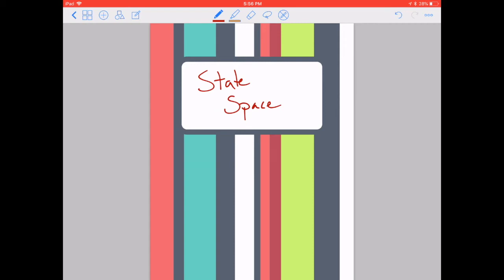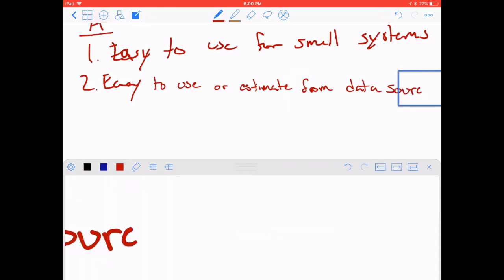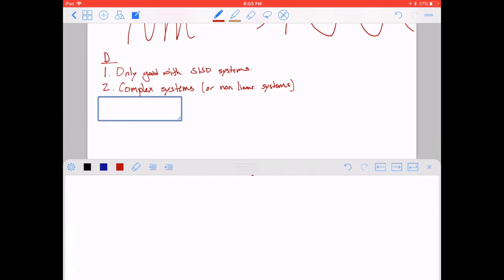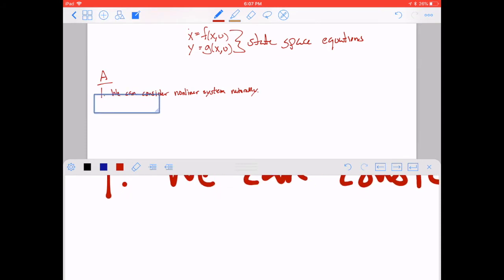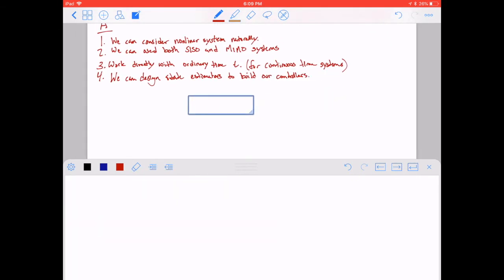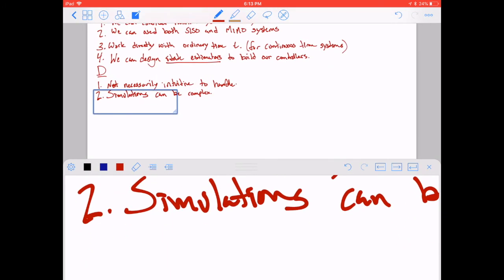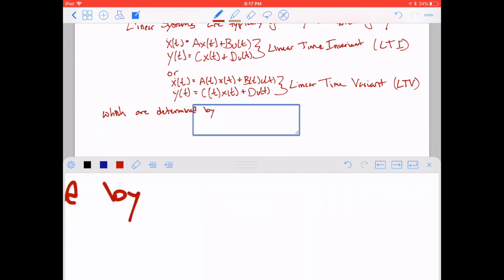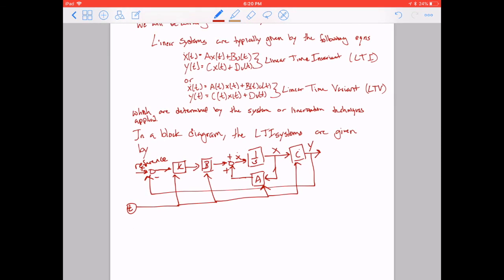Lecture 14a - State Space Introduction